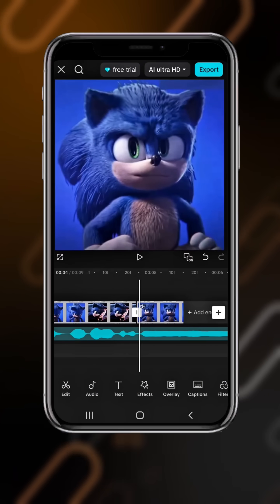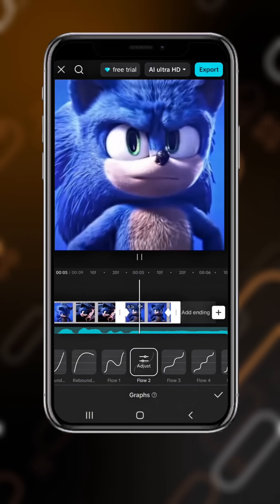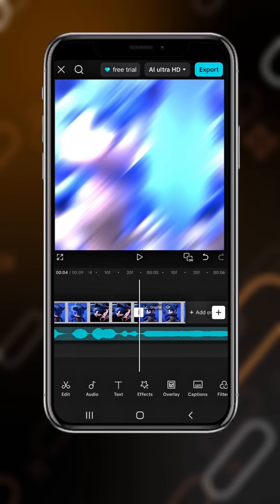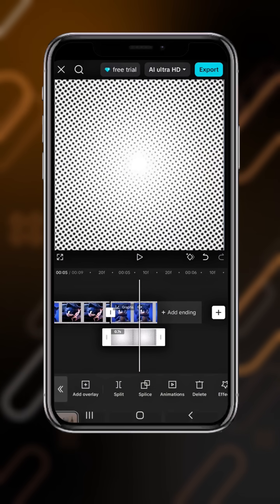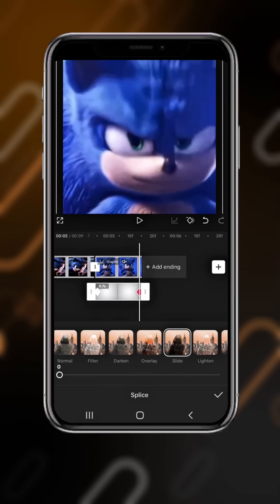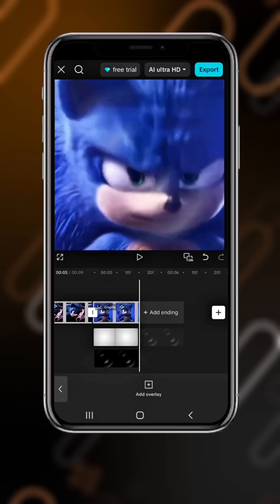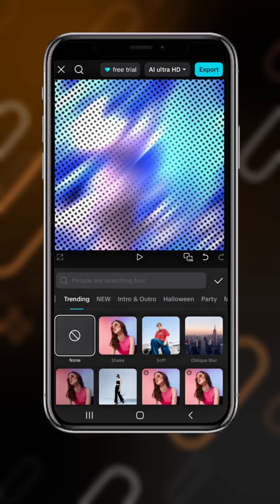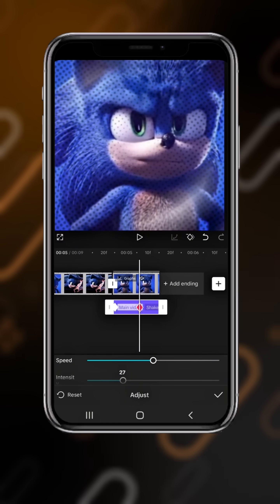Halftone Effect Tutorial On CapCut 😎! | Day 50 / 100 Days 👍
🎬 Welcome to my 100-Day YouTube Shorts Challenge!
I'm posting 1 powerful Short every day — packed with editing hacks, CapCut transitions, viral tricks, and real value to help creators grow.

💡 What to Expect:
- CapCut tutorials
- Viral transition effects
- YouTube Shorts editing tips
- PC editing tricks
- Creative ideas for content creators

👇 Follow the journey, and level up your editing skills:
📅 Day ___ of 100